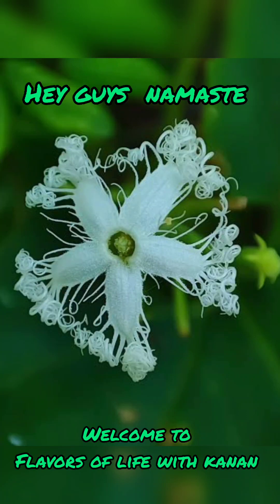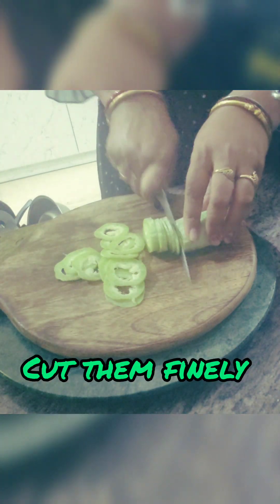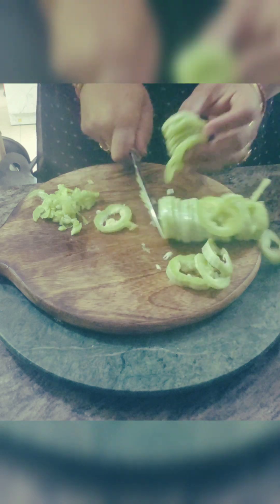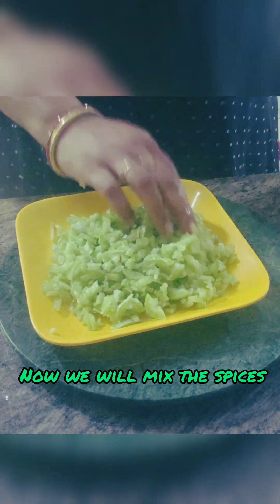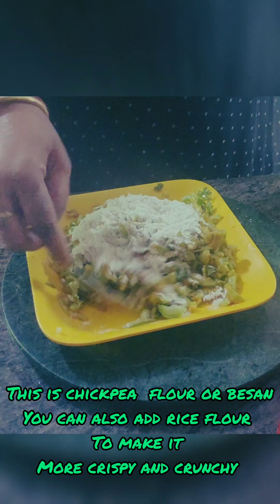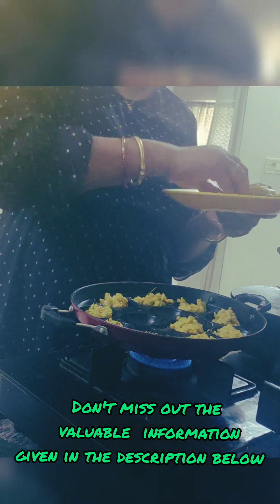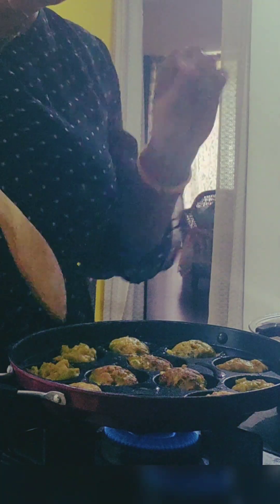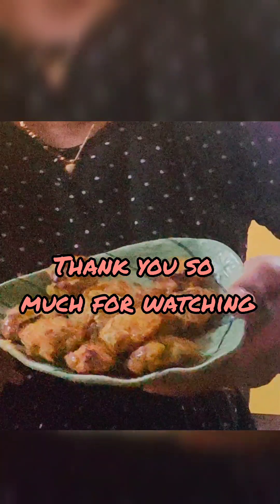SNAKE GOURD. Enjoy this superfood for your lunch,loaded with many nutrients and health benefits.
Snake Gourd: Health Benefits, Nutrition, Uses For Skin And Hair, Recipe
Snake gourd, scientifically termed Trichosanthes cucumerina, goes by several vernacular names such as Chichinda or Padwal in Hindi, Potlakaaya in Telugu, Chichinga in Bengali, Pudalankaai in Tamil and Padavalanga in Malayalam.
The goodness of this green coloured vegetable has been well-regarded for its significant medicinal value since ancient times and is widely documented in Ayurvedic texts. Today, it continues to be heralded for its immense health benefits and is widely incorporated, in popular local cuisine across India, Snake gourd naturally grows in the wilderness in South-East Asian countries such as India, Sri Lanka, China, Nepal and Indonesia, as well as in the warmer southern regions in Australia.
 This remarkable natural wonder, which belongs to the cucumber and squash family, also provides valuable curative properties for conditions such as fever, jaundice and diabetes. This is owing to its noteworthy antioxidant and anti-inflammatory qualities,
Nutritional Content In Snake Gourd:
The snake gourd nutrition facts for a 100 g serving are as follows:
Calories                            86.2 kcal
Macronutrients:
Total Fat                           3.9 g
Saturated Fat                  0.5 g
Total Carbohydrate        12.5 g
Dietary Fiber                    0.6 g
Protein                              2.0 g
Cholesterol                       0.0 mg
Sodium                             33.0 mg
Potassium                         359.1 mg
Micronutrients:
Vitamins:
Vitamin A                        9.8 %
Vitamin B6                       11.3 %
Vitamin C                          30.5 %
Vitamin E                          1.1 %
Minerals:
Calcium                             5.1 %
Magnesium                      6.7 %
Phosphorus                      5.0 %
Zinc                                    7.2 %
Iron                                    5.7 %
Manganese                      12.5 %
Iodine                                5.9 %
Accelerates Weight Loss
Snake gourd, being low on calories and high in essential nutrients, can be taken regularly by those people who are strictly following a diet regimen to lose weight especially in the case of those with diabetes.
Augments Heart Function
Having negligible cholesterol content,  can be safely consumed in diet regularly for promoting heart health.
Detoxifies The Kidneys
Snake gourd stimulates the natural elimination of body wastes and kidney stones via the excretory system in the body.
Enhances Digestive System
It  has a significant fiber content, which helps to prevent instances of constipation, bloating and cramping of the stomach, upon ingestion of a heavy meal.
Strengthens Respiratory Processes
It has an intrinsic expectorant quality, which implies that it can readily loosen any excess phlegm or mucous secretions and remove them from the respiratory tract. This immensely benefits lung function
Complements Ketogenic Diet
Non-starchy vegetables are a constant addition to all keto diets.
Soothes Depression And Anxiety
It comprises a wealth of antioxidants like organic amines and flavonoids, which work in synergy to elevate nervous system functions and prevent oxidation of brain and nerve cells by scavenging harmful free radicals.
Resolves Acid Reflux
Being inherently high in water content, low in fats and having zero cholesterol, snake gourd works wonders in rectifying a host of digestive disorders.
Mitigates Symptoms Of PCOS
It is  an ideal low-calorie veggie to maintain healthy body weight and incorporate into the daily diet for women with PCOS
Remedies Hypertension
The seeds  supply potassium, a key mineral that maintains electrolyte balance in the body, besides isoflavone antioxidants, that prevent a sudden rise in blood pressure.
Cures Diarrhoea
Bestowed with tremendous antimicrobial potential, snake gourd seeds combat invading pathogens in the gastrointestinal tract.
Manages Diabetes Symptoms
 It's seeds comprise profuse amounts of the antioxidants lycopene and bioflavonoid glucosides, which significantly improve insulin activity, synthesis in the pancreatic beta cells, in addition to lowering elevated blood glucose levels in diabetics.
Snake Gourd Uses For Skin And Hair:
 The gel extract from the vegetable, when applied on sunburns and rashes, pacifies the aggravated and dried up regions of the skin, leaving it soft and completely moisturized.
Combats Skin Infections The residue derived from it's leaves has astringent traits. This helps in neutralizing the highly enflamed spots on skin.
It has a multitude of vitamins and minerals which provide nourishment and vigour to the hair strands.
Tackles Excessive Dandruff
It has potent chemicals that can reduce the intensity of flakiness and dandruff on the scalp of hair.  revamp the appearance of dull hair, giving it an incredible sheen.

Thank u